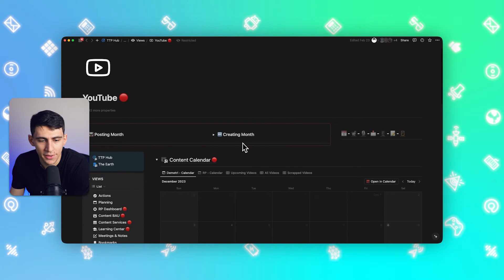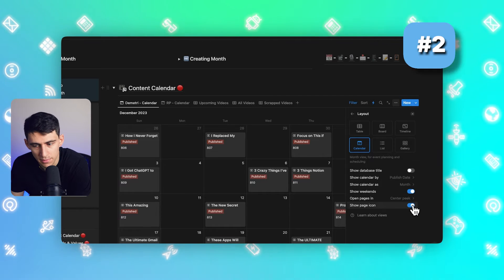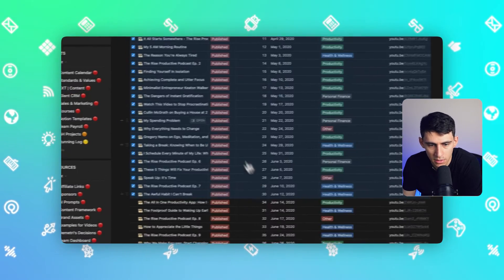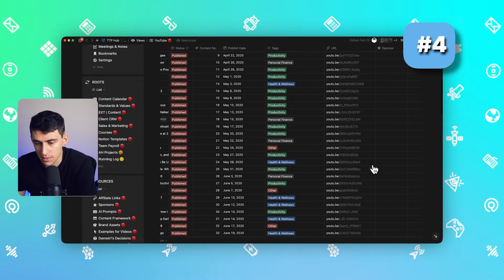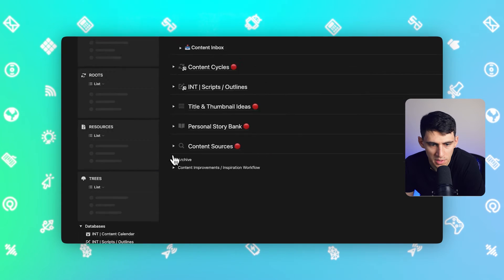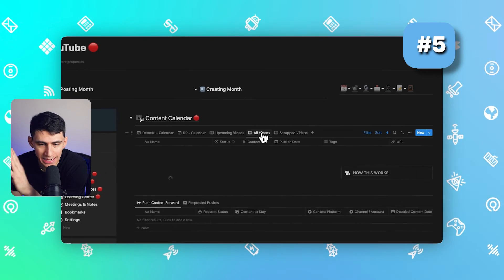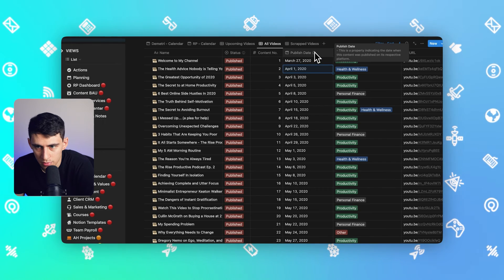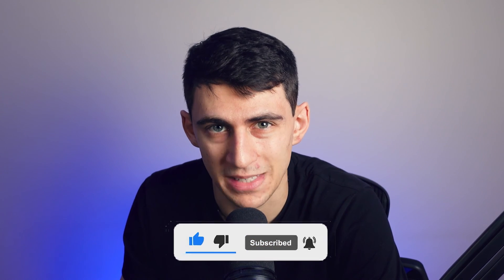5 SECRET Notion Hacks You Didn’t Know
Elevate your Notion game with our expert guide, uncovering five incredible tips that will transform how you navigate and utilize Notion. Whether you're a self-proclaimed Notion nerd or a curious newcomer, this video is your ultimate playbook for leveraging Notion's most underrated features.

Customize Your Calendar: Discover how to tailor your calendar view for a seamless planning experience. Learn the ins and outs of adjusting your layout to hide weekends, optimizing your workspace for productivity.

Revolutionize Page Icons: Say goodbye to clutter! We'll show you how to update, add, or remove page icons with ease, bringing a fresh look to your Notion pages.

Bulk Edit Icons: Efficiency is key. Learn how to simultaneously change icons across multiple pages, speeding up your organization process.

Simplify URL Properties: Keep your workspace tidy by editing URL properties for a cleaner, more streamlined appearance. We'll guide you through the steps to hide unnecessary URL fluff.

Enhance Property Descriptions: Add descriptions to your properties to make them more informative. This simple yet powerful tip can significantly improve how you interact with your data.

Whether you're aiming to boost your productivity, organize your digital workspace, or just explore new features, our guide is packed with insightful tips to enhance your Notion experience. Dive into the world of Notion with us and discover the full potential of this dynamic tool.

⏰ TIMESTAMPS:
0:00 - Introduction to Notion Tips & Tricks
0:24 - Customizing Calendar View in Notion
0:53 - How to Update Page Emoji and Icons
1:19 - Bulk Editing Page Icons in Notion
2:00 - Editing URL Properties for Cleanliness
3:07 - Adding Descriptions to Properties in Notion
4:01 - Final Thoughts & Encouragement to Subscribe